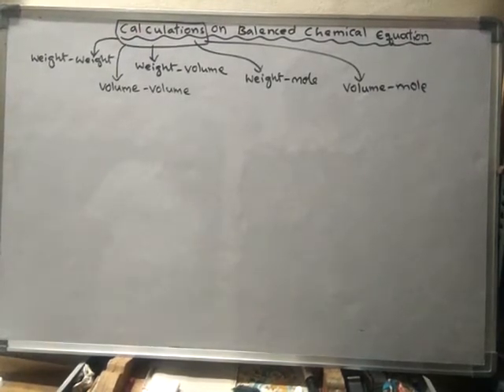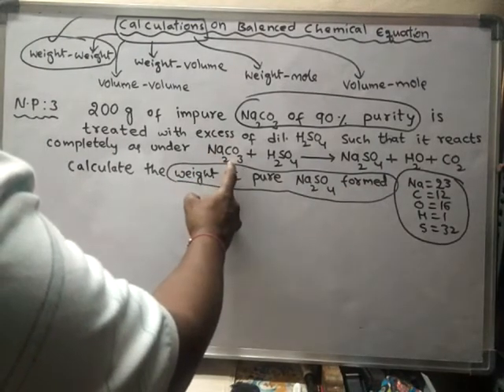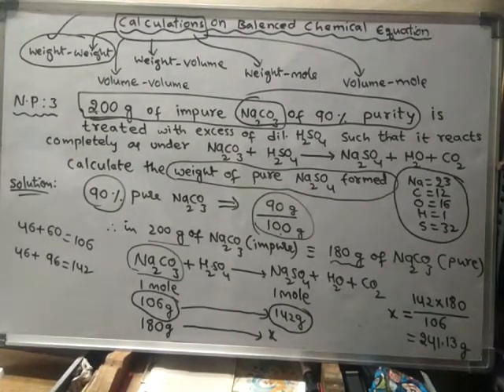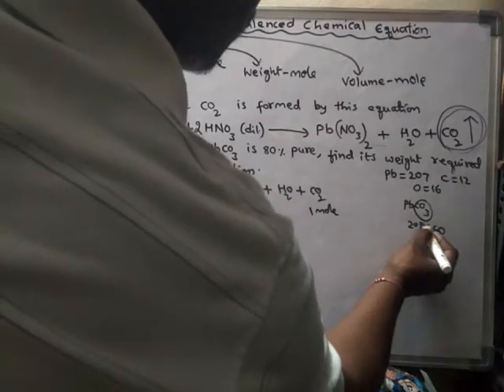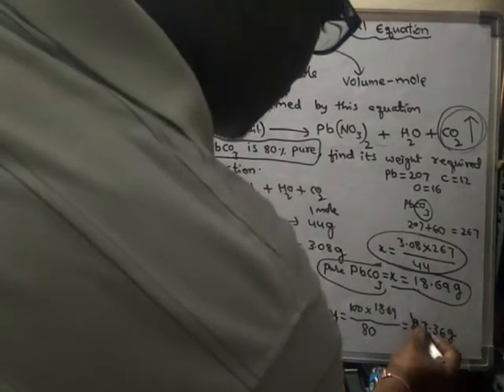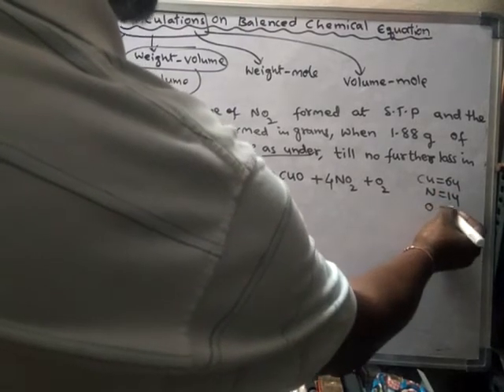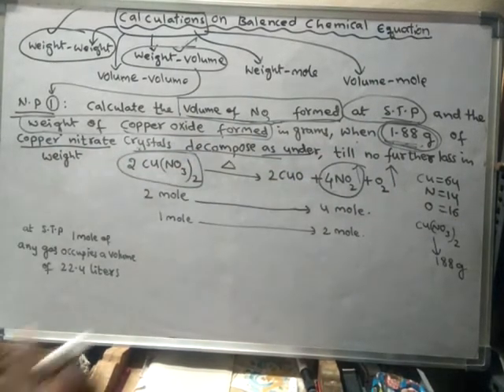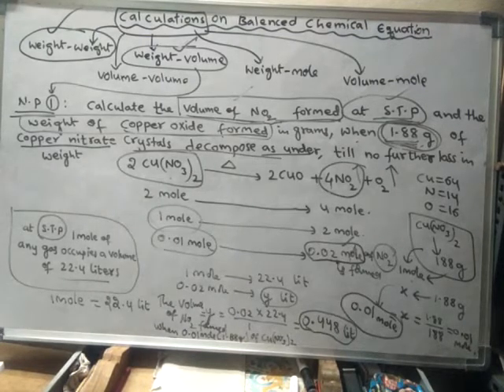weight-weight, weight -volume calculations..a65